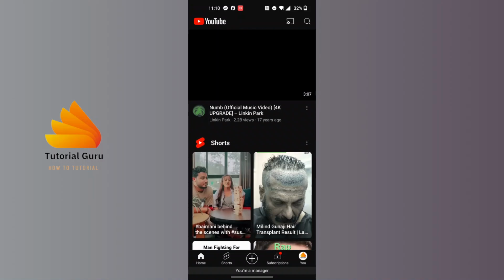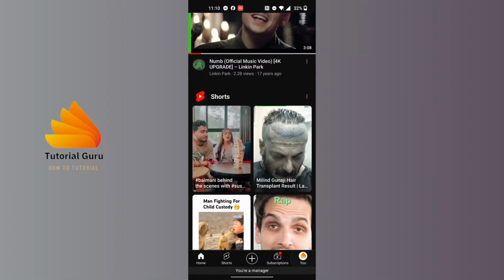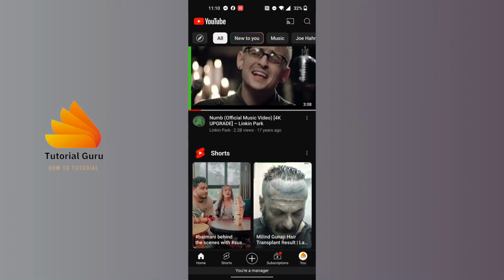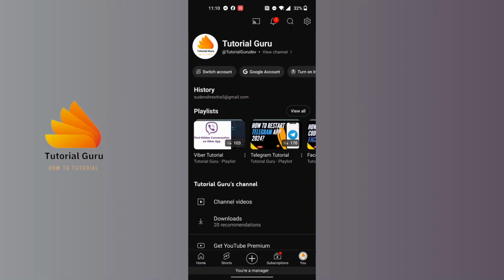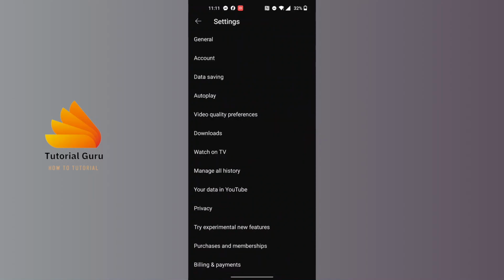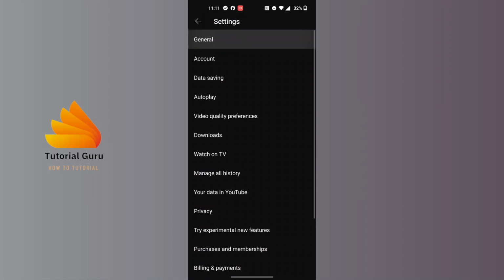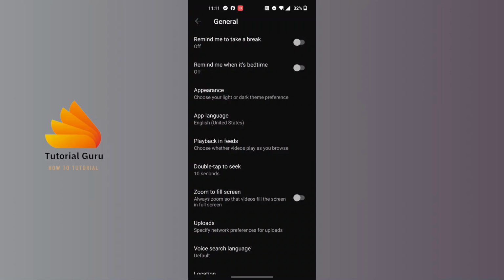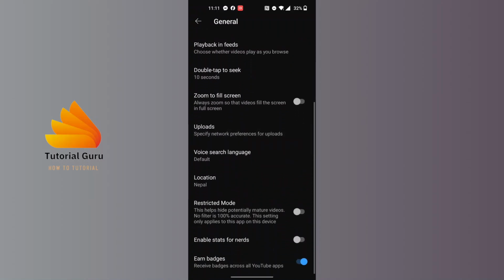How to Turn On Restricted Mode on YouTube 2024?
How to Turn On Restricted Mode on YouTube 2024? | TutorialGuru

Want to make YouTube a safer space for you and your family? Learn how to turn on Restricted Mode on YouTube in 2024 with this easy-to-follow tutorial from TutorialGuru. Follow our step-by-step guide to enable Restricted Mode and filter out inappropriate content.